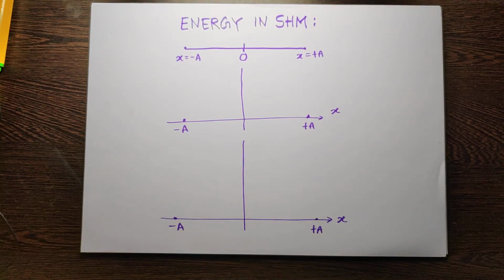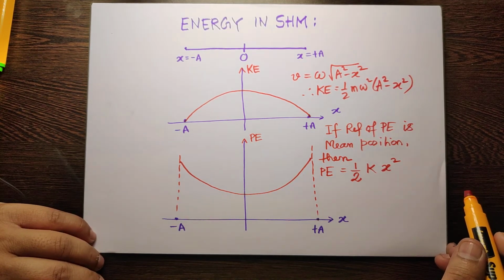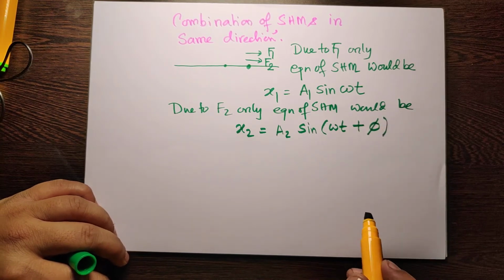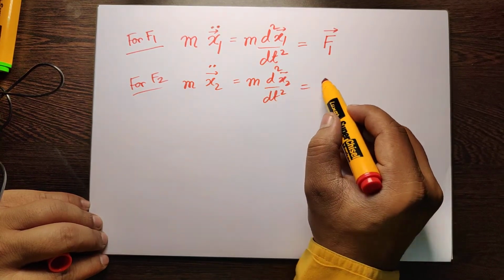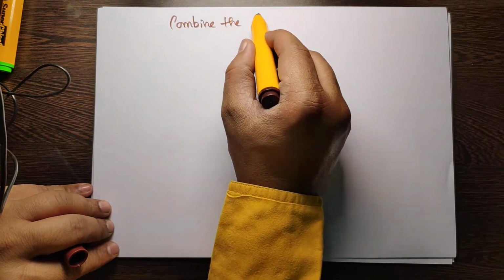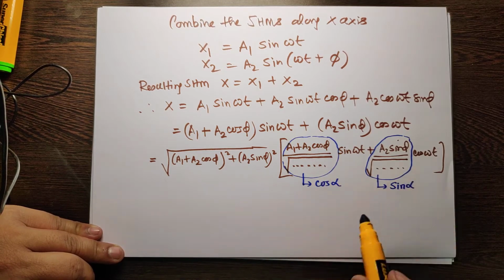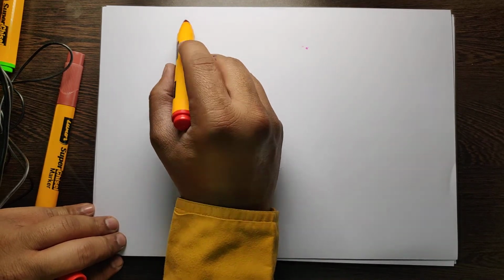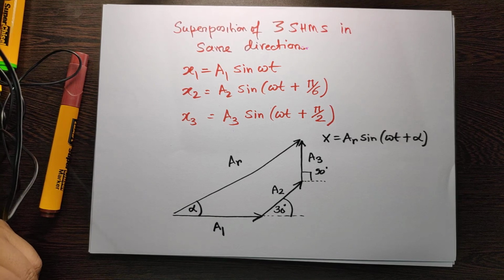07. Simple Harmonic Motion Lecture-7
Energy in SHM, combination of SHM (in same direction only)